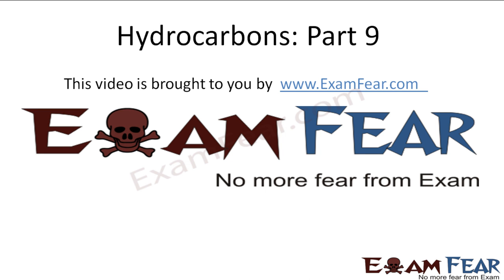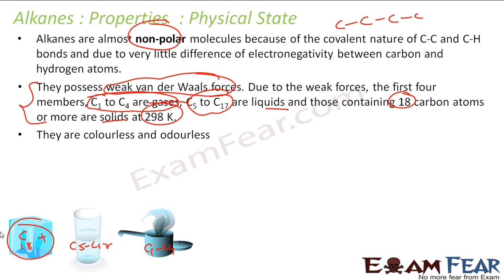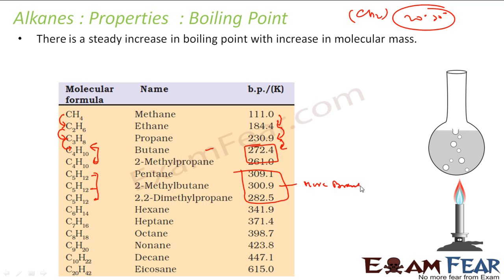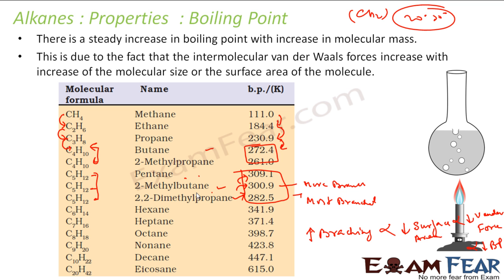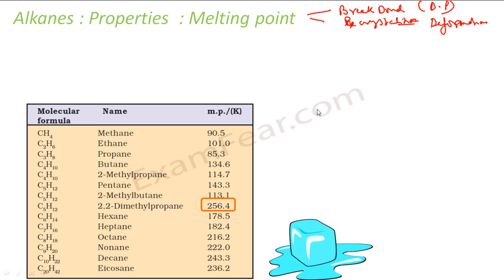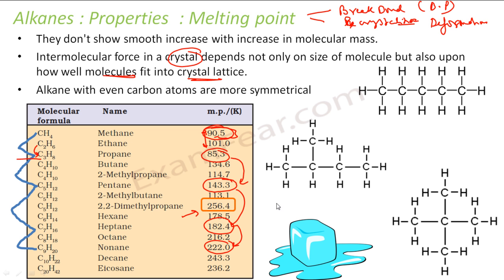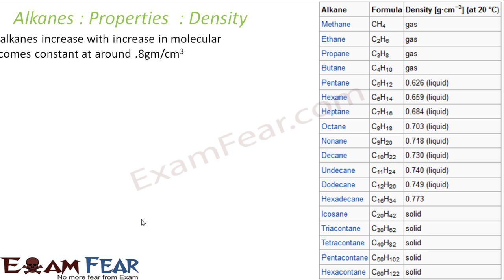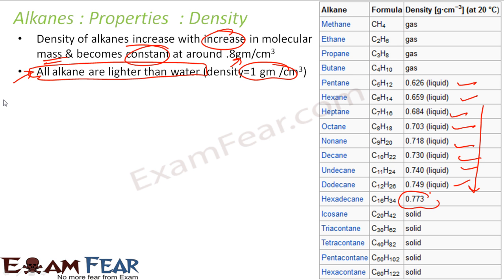Chemistry Hydrocarbon part 9 (Alkanes physical Properties) CBSE class 11 XI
Chemistry Hydrocarbon part 9 (Alkanes physical Properties: Melting, boiling point, density, solubility) CBSE class 11 XI